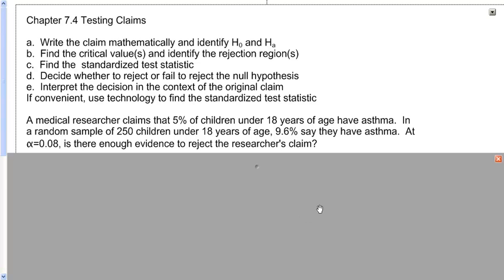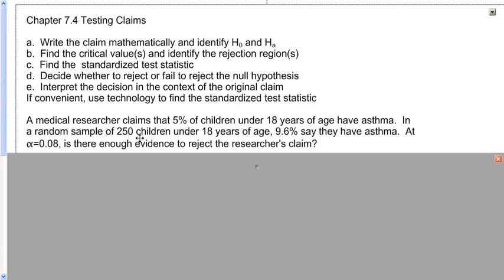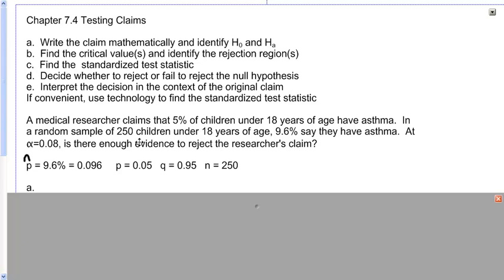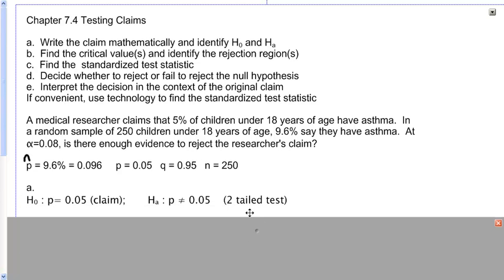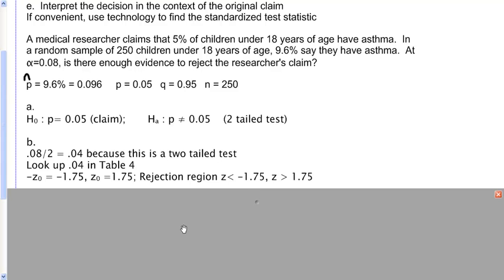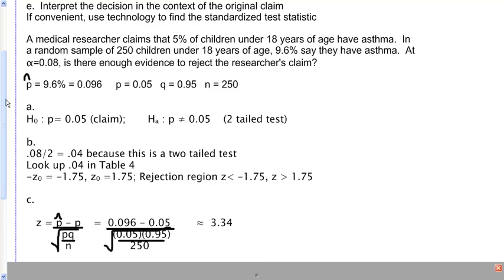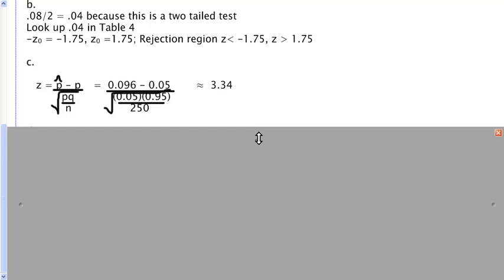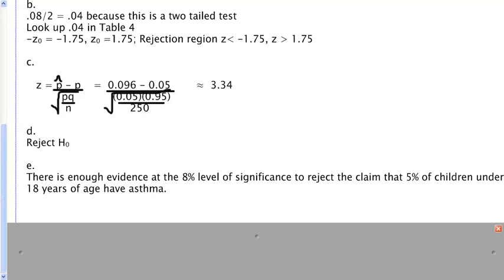CH 7 4 Hypothesis Testing for Proportions 2